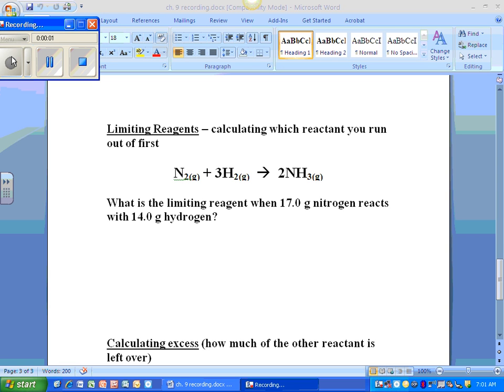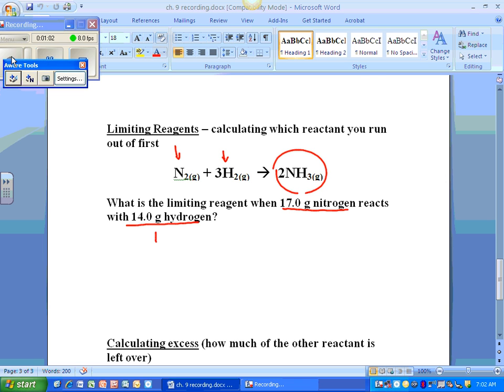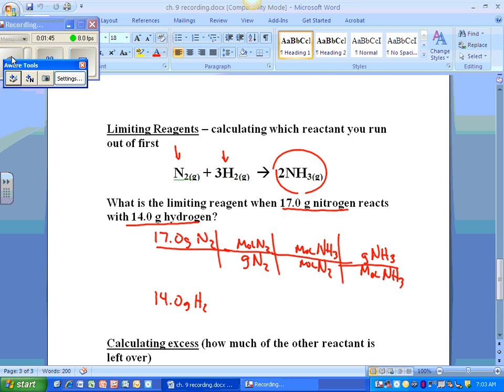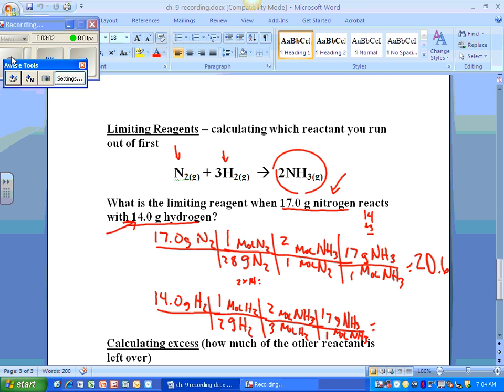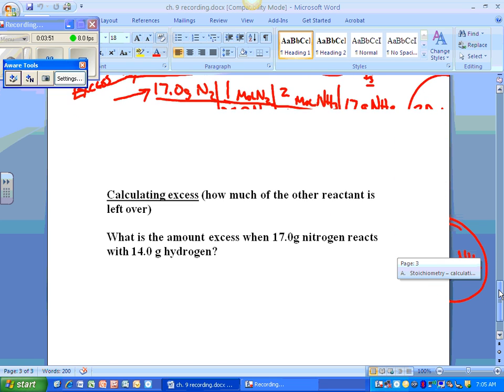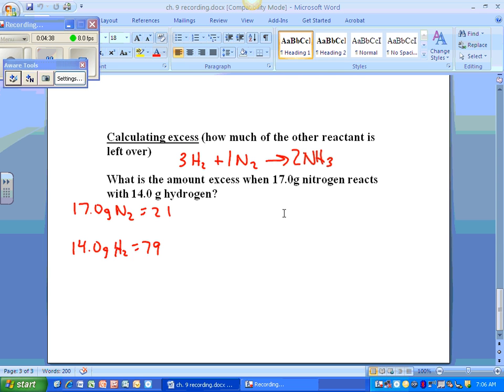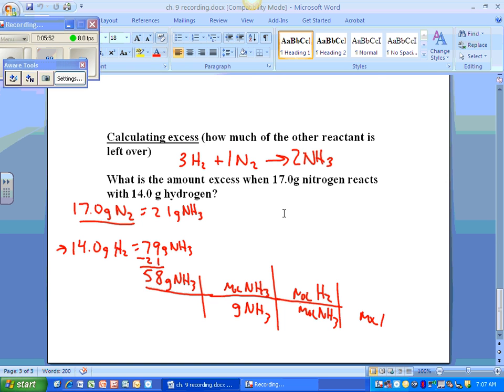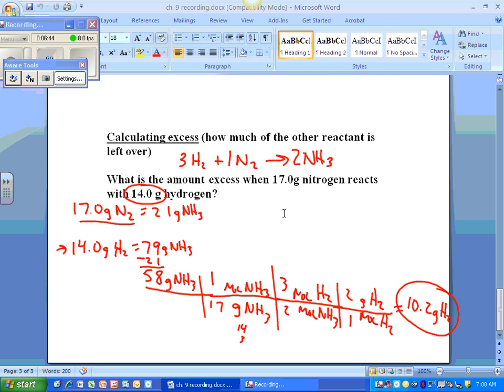chemistry tutorials - limiting reagents and excess remaining calculations